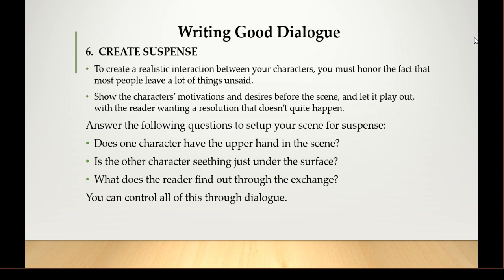How to Write Good Dialogue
DM330 -Writing for the Screen:  Lecture on the Do's and Dont's of writing good dialogue.